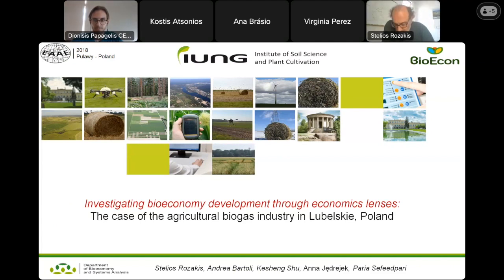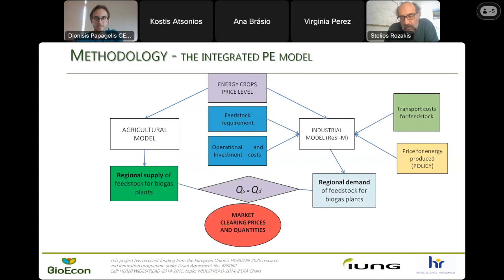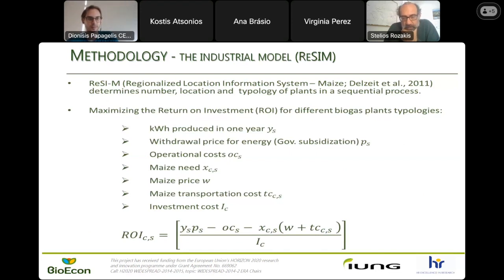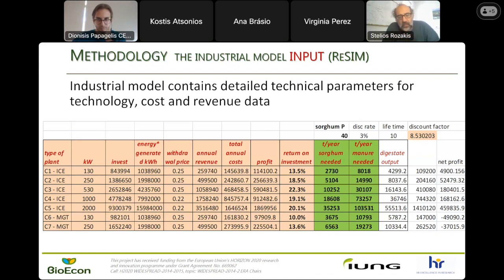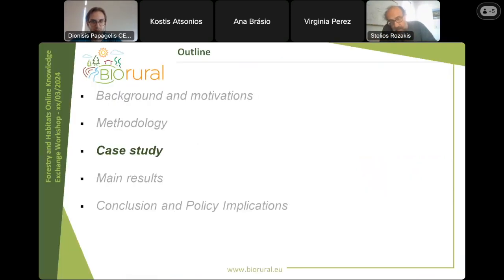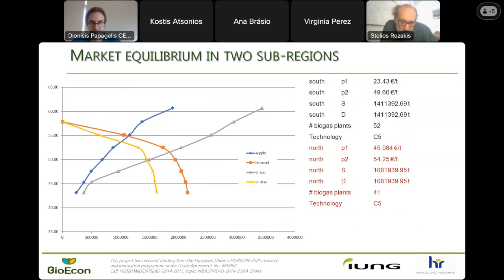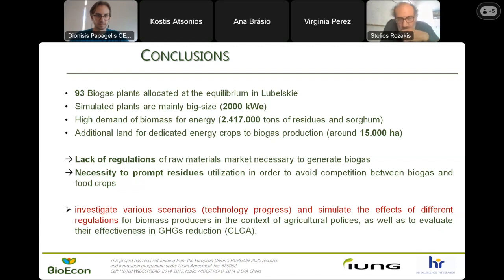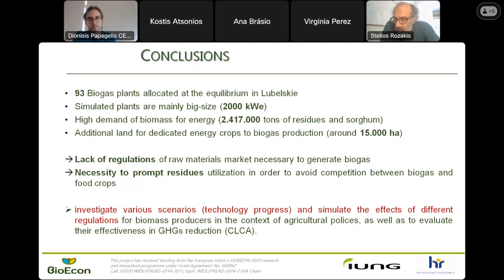GAMS Utilisation on Biogas Sector: A Case Study